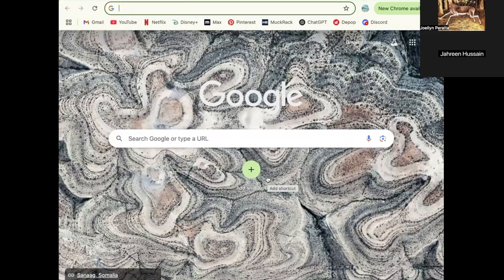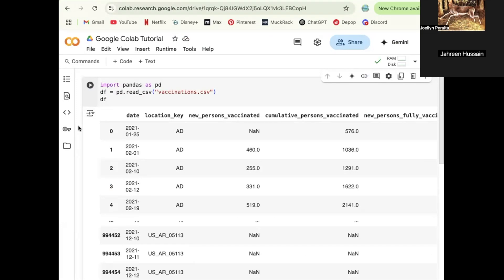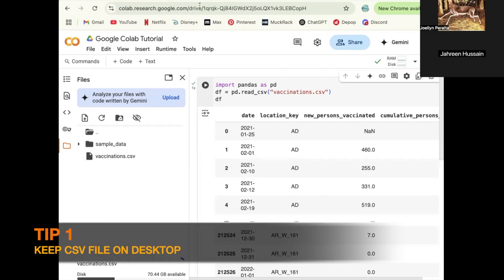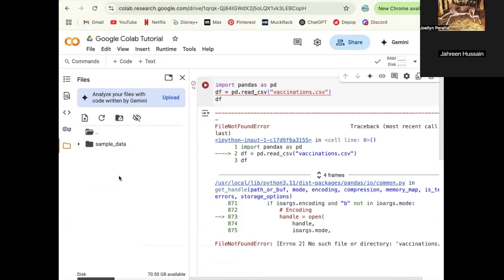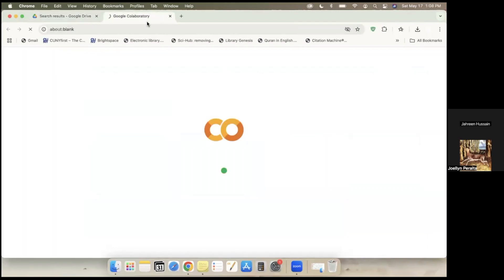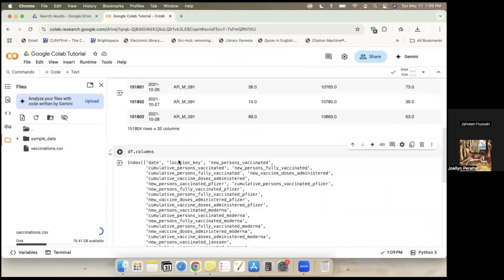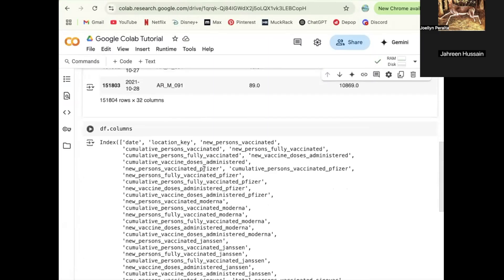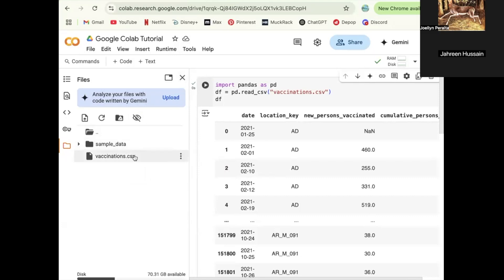How to Use Google Colab for Group Work: Collaborate on Data Projects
Learn how to collaborate on data science projects using Google Colab in this mini tutorial (under 5 minutes) by Joellyn Peralta and Jahreen Hussain. This quick guide shows you how to share, edit, and comment on Colab notebooks in real time—perfect for working with data scientists on coding assignments and data analysis projects.

Whether you're a beginner or just new to Colab, this tutorial is ideal for students in the digital humanities and anyone learning data science in a collaborative environment.

👉 What You’ll Learn:
✅ How to share a Google Colab notebook with your group
✅ Real-time collaboration features and editing tips
✅ Best practices for group coding and commenting
✅ Organizing team-based data projects in Colab